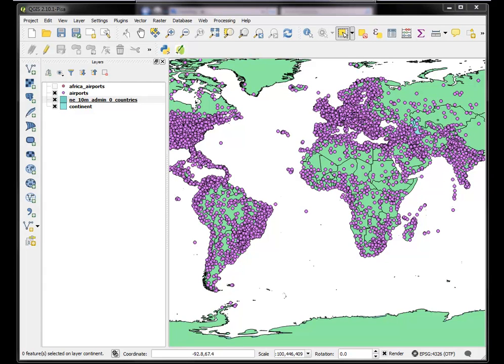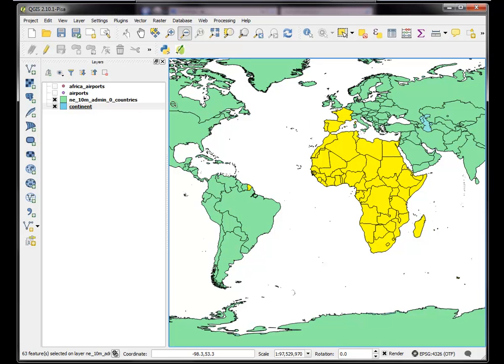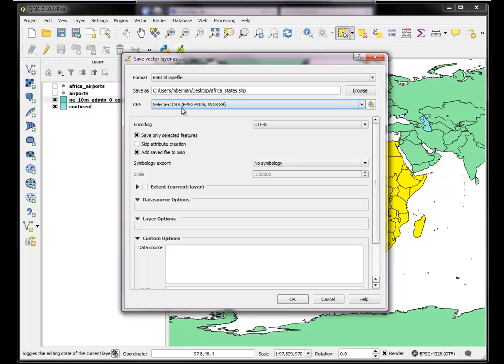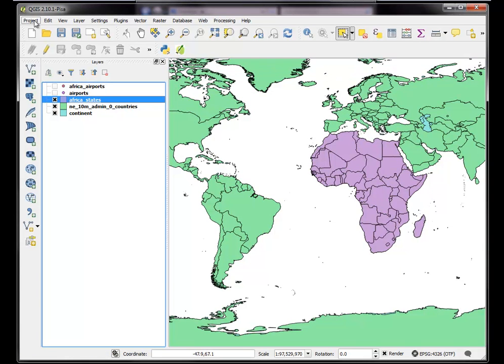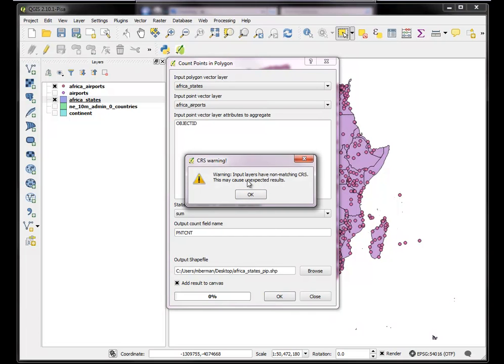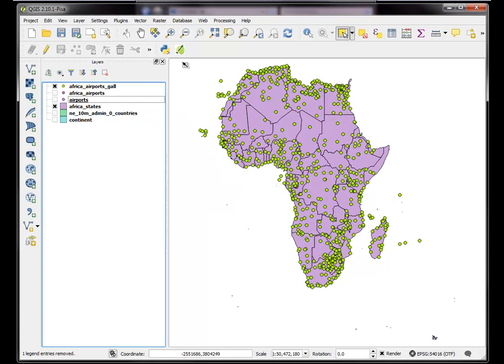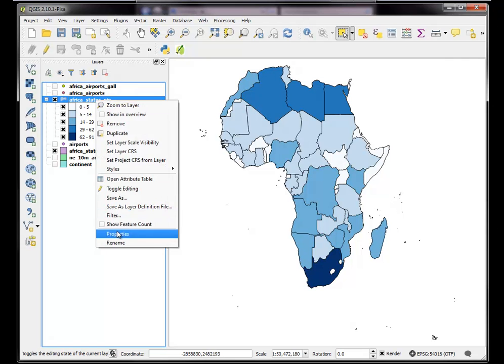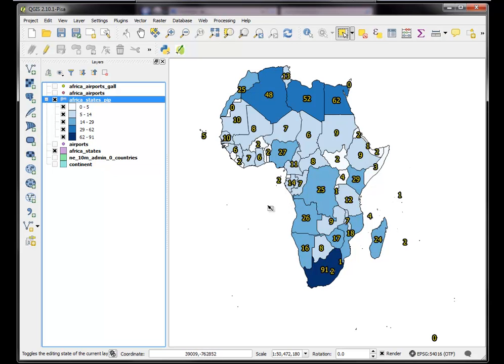QGIS 2.10 - Point in Polygon Calculation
How to use the Point in Polygon tool.  Example shows how to calculate the number of airports within the various countries of Africa.
Recorded by Lex Berman (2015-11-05)